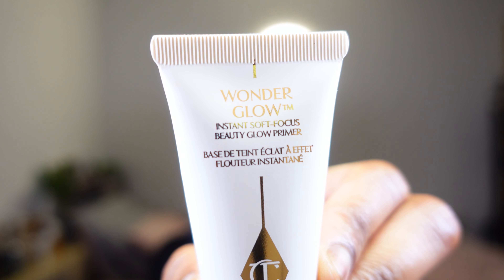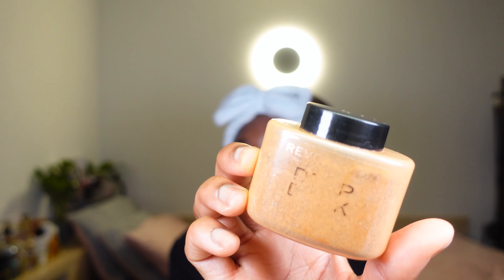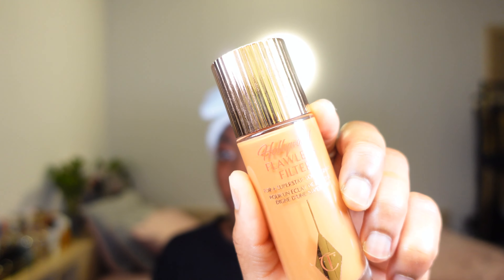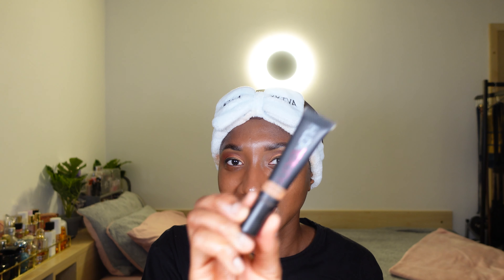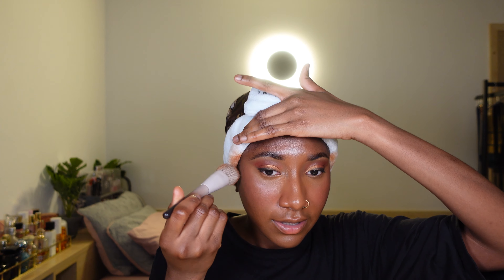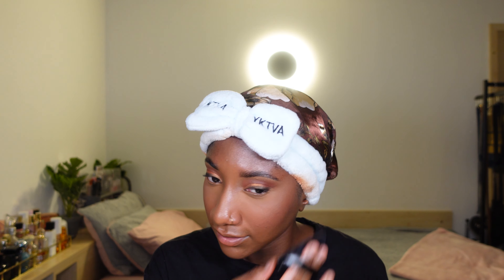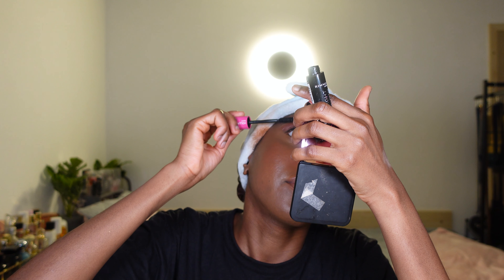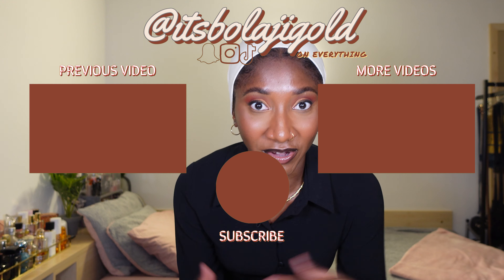GLAM MAKEUP ROUTINE | Detailed Brownskin, Darkskin, WOC makeup friendly routine | Bolaji Gold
Hey my loveliessss,
Hope you're all doing fantastic. Today is a highly detailed glam makeup video that I have been HOUNDED for. I finally listened to your wishes. So as usual, enjoy✨✨✨

Let me know if there was anything I missed out!

@itsbolajigold on everything